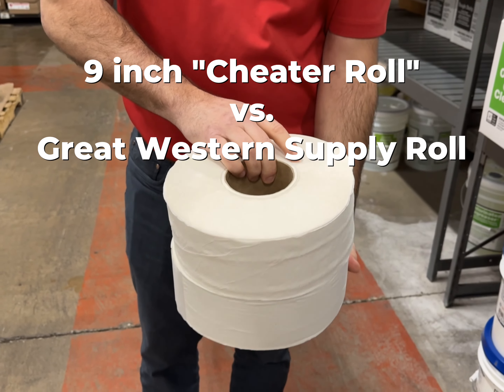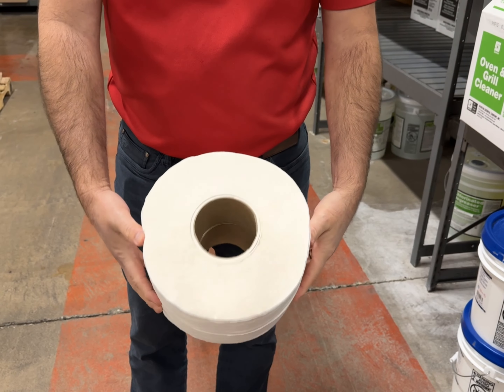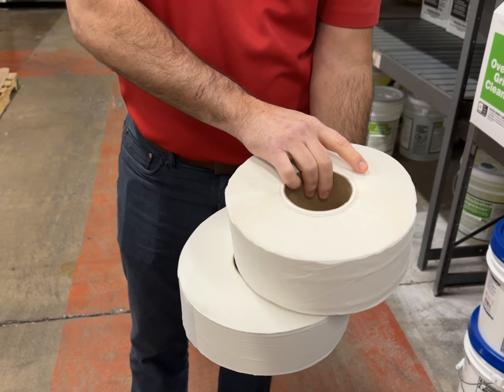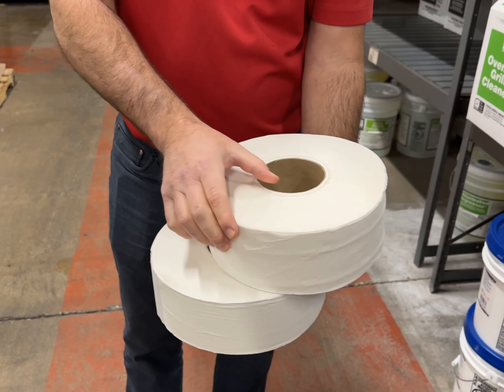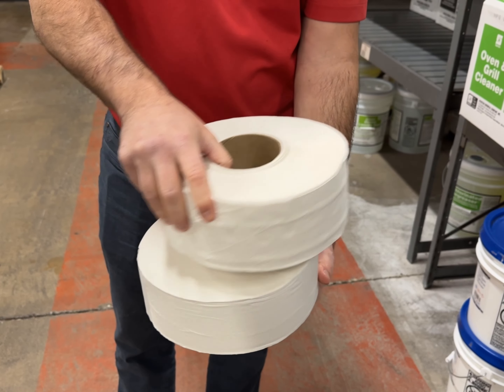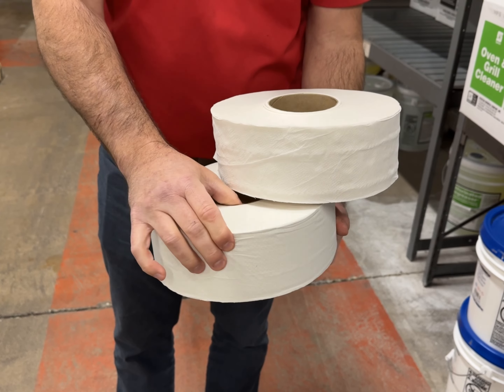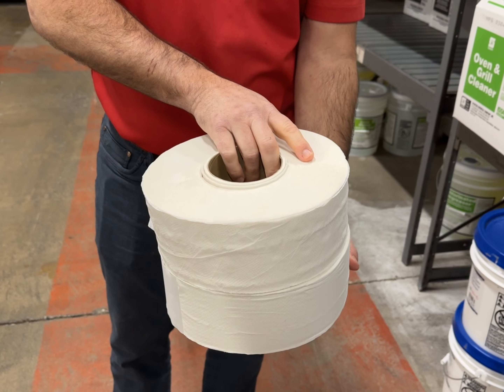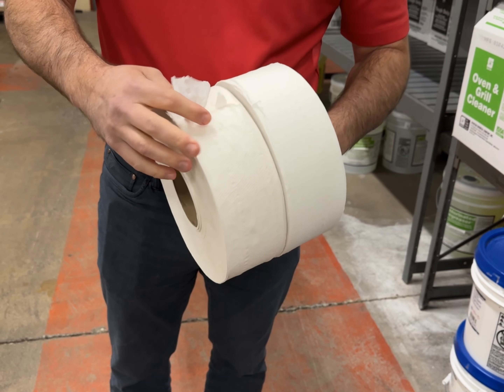How much toilet paper are you really getting?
We're exposing the dirty truth about "cheater rolls" and demonstrating that you may not always be getting as much tissue as you think!